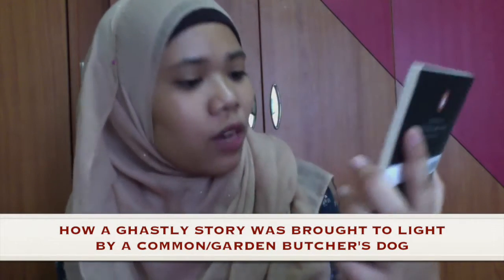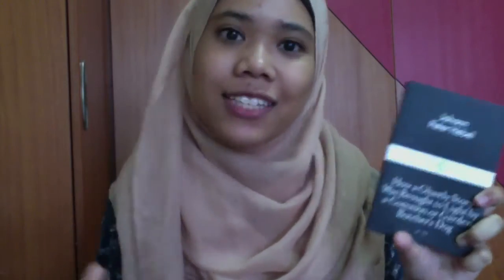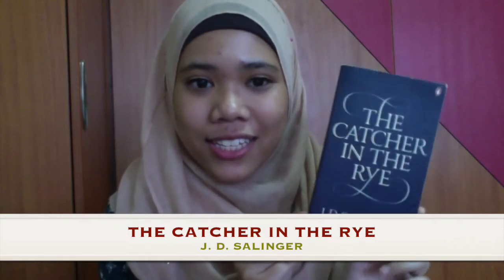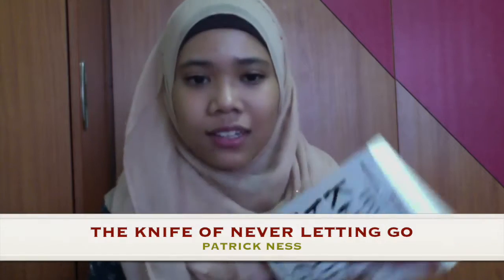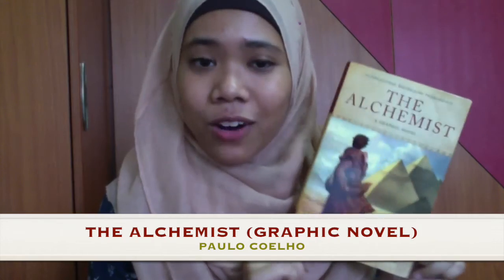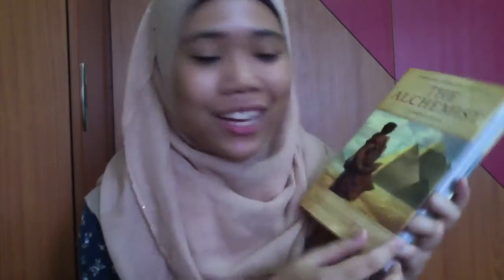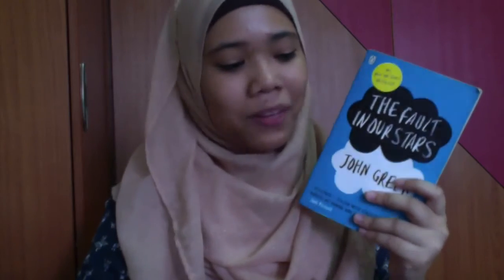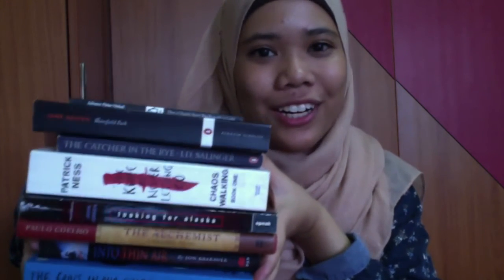Book Haul | February 2016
Hello everyone! These are the lovely books that I had bought in the month of February! Have you read any of them? Share with me at the comments down below! :D

Thumbs up this video if you have enjoyed watching it and liked it!  :D

{ Books Mentioned }

1) How a Ghastly Story was Brought to Light by a Common or Garden Butcher's Dog by Johann Peter Hebel (No.22 of The Penguin Little Black Classics)
2) Mansfield Park by Jane Austen
3) The Catcher in The Rye by J. D. Salinger
4) The Knife of Never Letting Go by Patrick Ness (Book 1 of The Chaos Walking Trilogy)
5) Looking for Alaska by John Green
6) The Alchemist by Paulo Coelho (Graphic Novel)
7) Into Thin Air by Jon Krakauer
8) The Fault in Our Stars by John Green

Love,
Nur